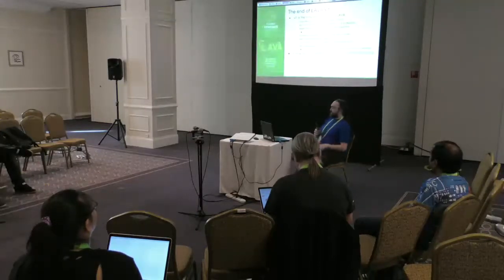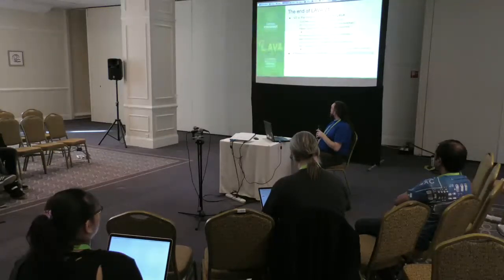BUD17-317 LAVA Migration - 2017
"Session ID: BUD17-317
Session Name: LAVA Migration - 2017 - BUD17-317
Speaker: Neil Williams
Track: LAVA

★ Session Summary ★
The 2016.12 release includes sufficient support that all teams should now be able to port all their test jobs to LAVA V2. Some changes to the test definitions may be useful to make better use of V2 and to increase the portability of the test definitions in line with QA recommendations.

This presentation will showcase the current examples of how to migrate V1 MultiNode Android test jobs to V2 LXC and how to use V2 Secondary Media to support deployments on Juno. Details will also be included about the LAVA team can help test writers migrate their test jobs as the number of V2 devices increases and the number of V1 devices decreases. Details of how the Cambridge lab will migrate will also be covered as some device-types cannot support V1 and V2 simultaneously. The timetable of how V1 support will be removed during 2017 will be outlined.

★ Event Details ★
Linaro Connect Budapest 2017 (BUD17)
6-10 March 2017
1073 Hungary